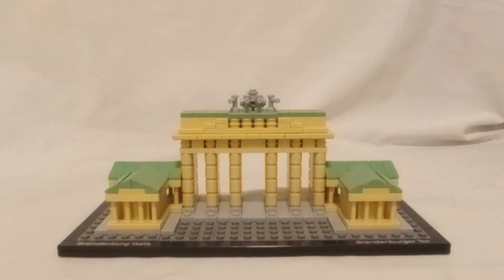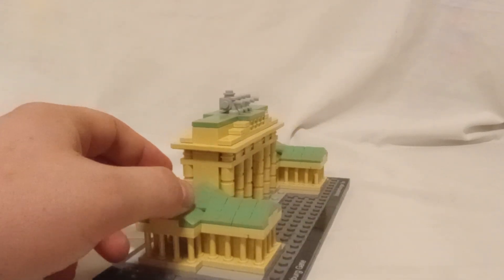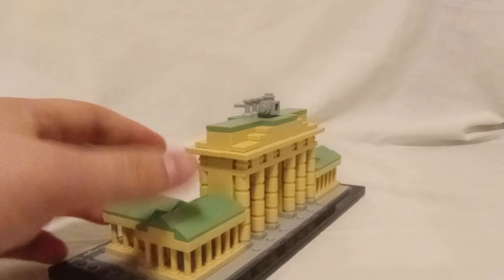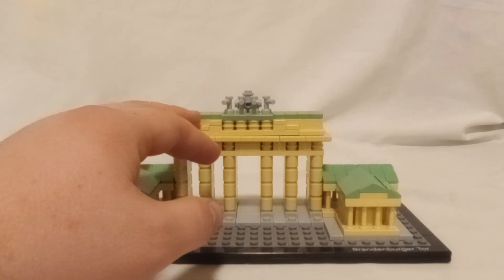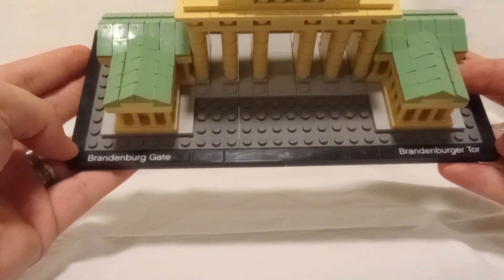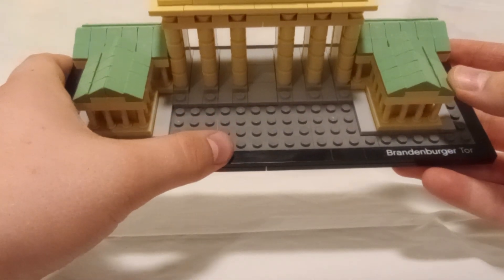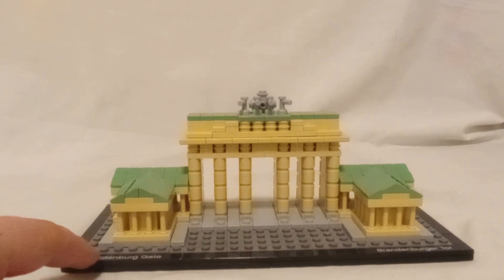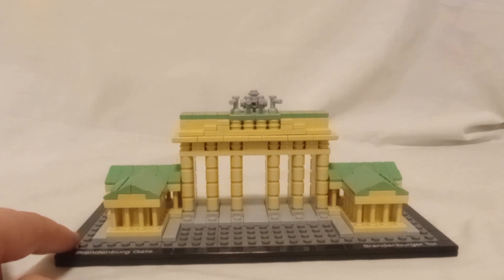Lego Architecture Brandenburg Gate Set Review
I take a look at my first architectural set the Brandenburg Gate. I have been to it and had to get this set. I wish Lego would do sets like this again. Tell me what you think about this set in the comments.